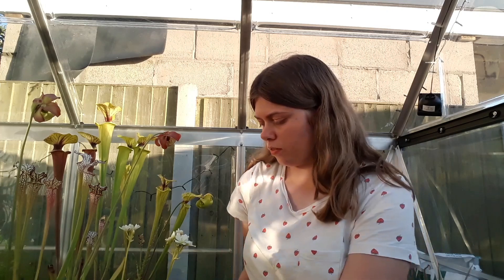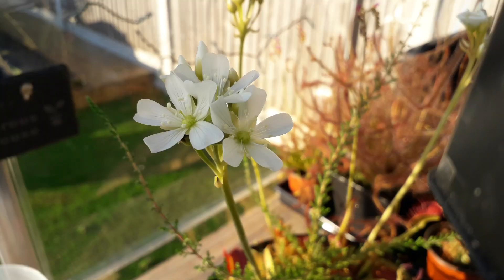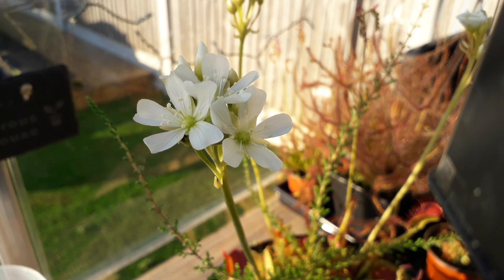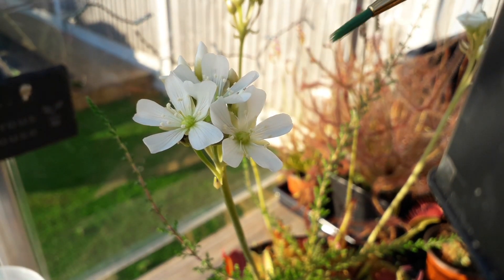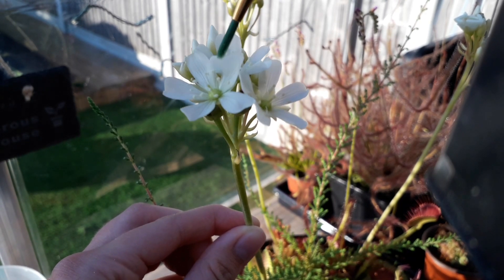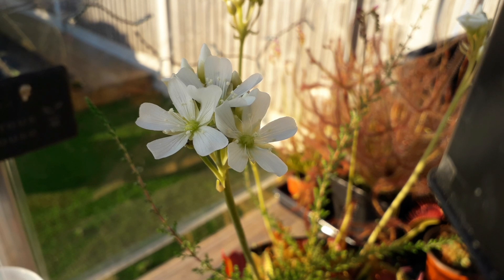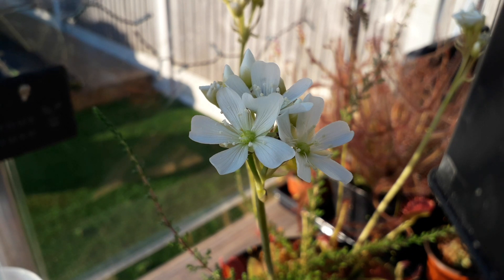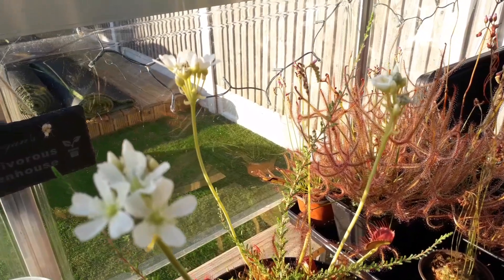How to Pollinate Venus Flytrap Flowers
A short video detailing how to successfully pollinate venus flytrap flowers to get seed from your own flytraps!